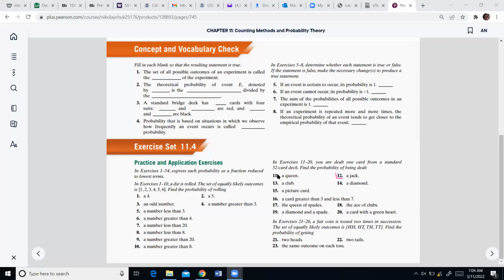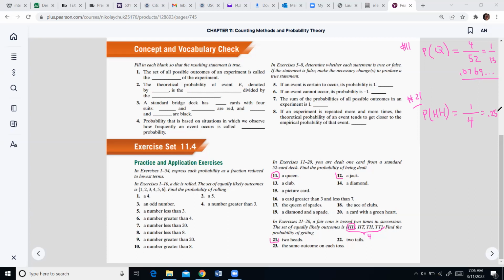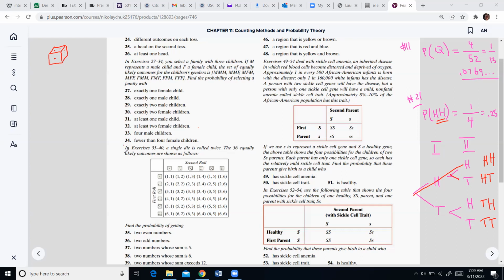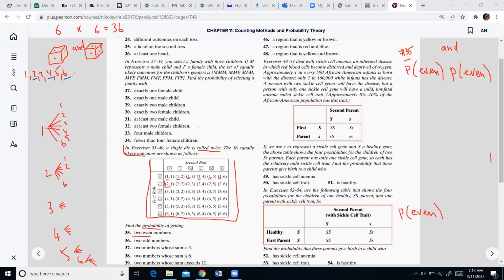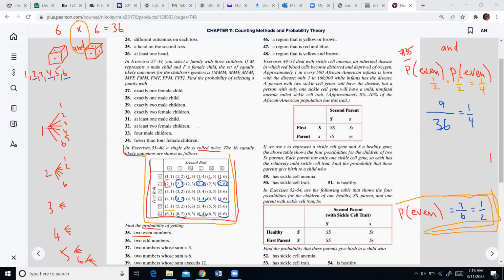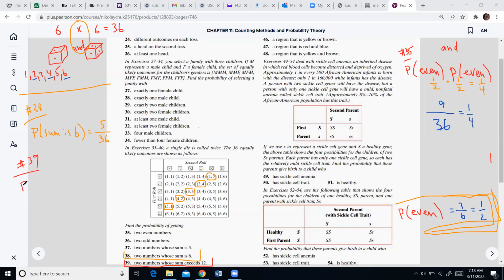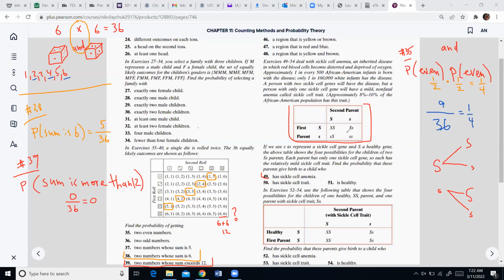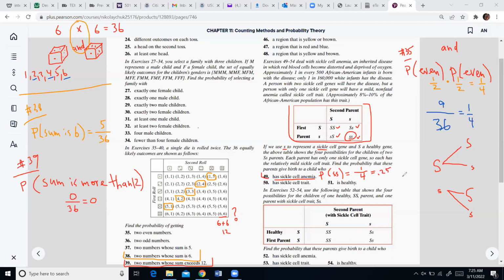Math for Liberal Arts 1. Probability multiple experiments